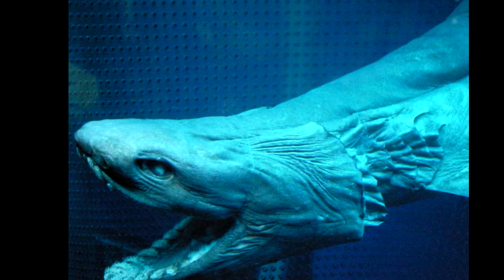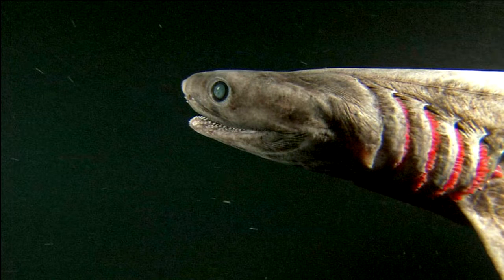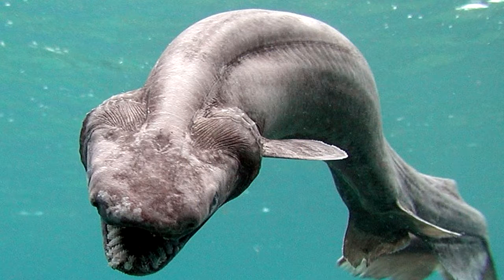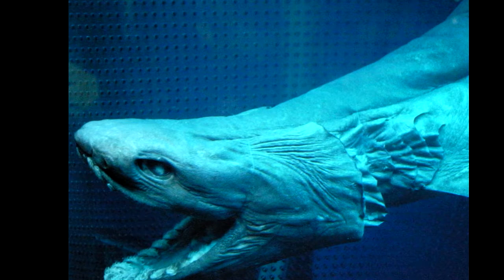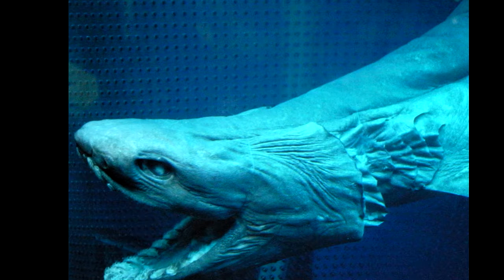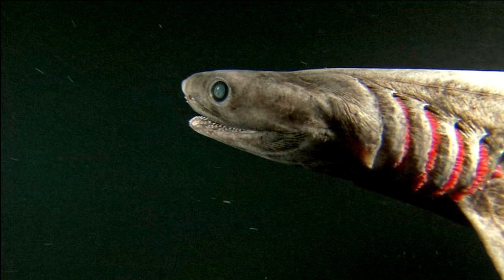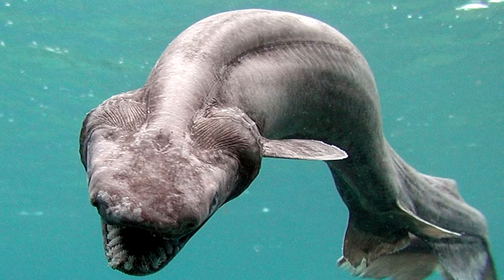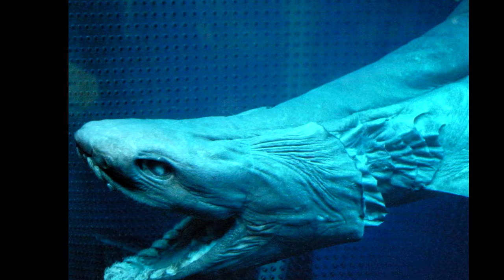unique animals of planet earth ep.1 The Frilled shark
Description hey everyone in this video I thought id try something new for today and that was a video about a unique type of animal which is the frilled shark and i know i am probably not the best at commentary right now but i hope to improve soon anyway this wont mess with anything just something new anyway have an amazing day ok